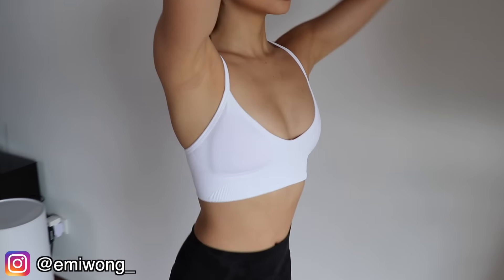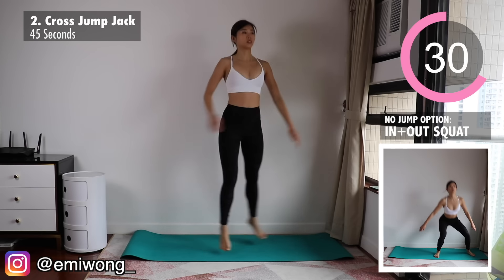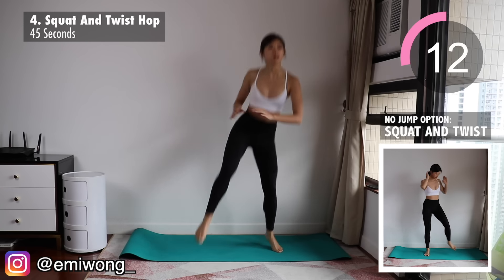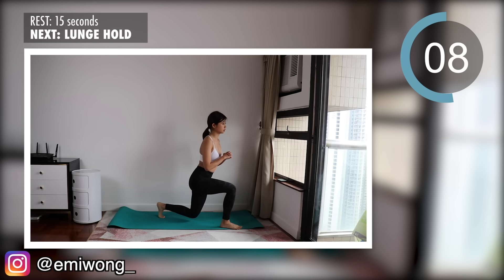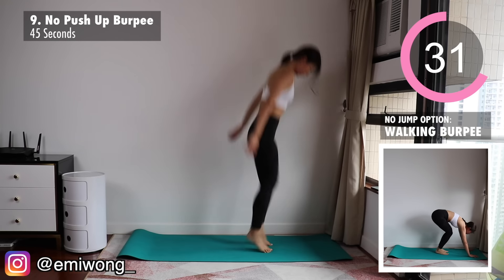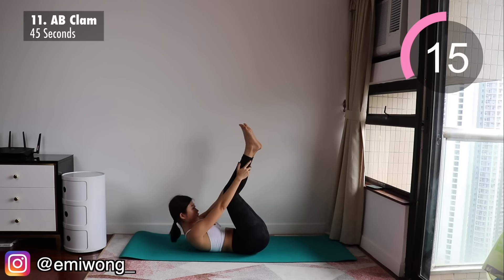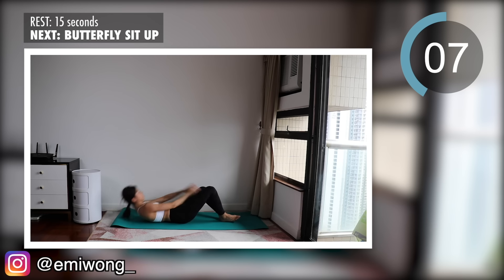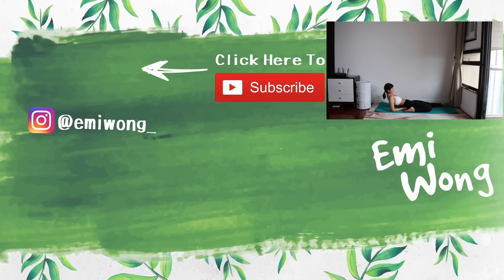15 MIN INTENSE FULL BODY HIIT TO BURN MAX CALORIES (with No Jumping Options) ~ Emi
►This video is in collaboration with lululemon
(wearing in the video: Wunder Train High Rise Tight 25”)

►HELP ME TRANSLATE MY VIDEOS 非常感激大家幫我加字幕！